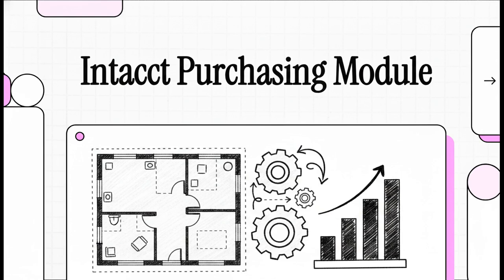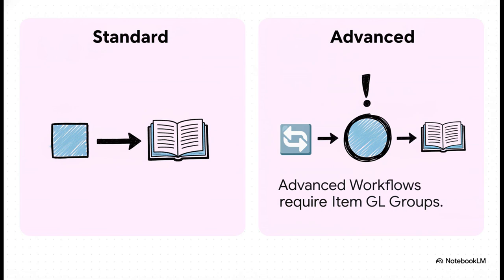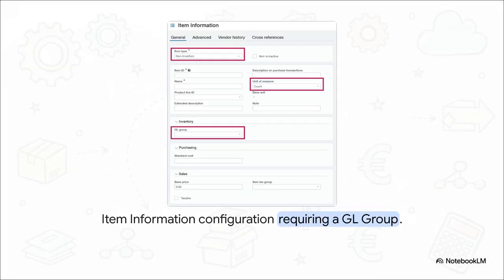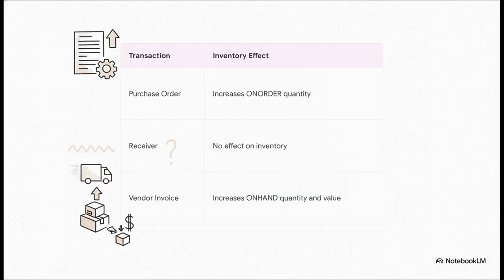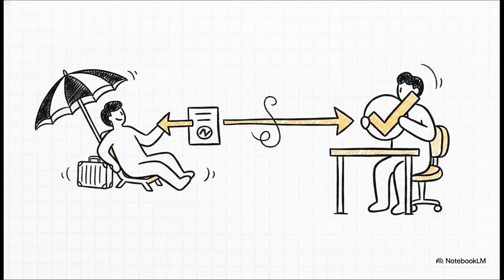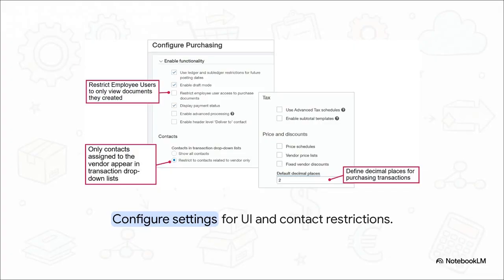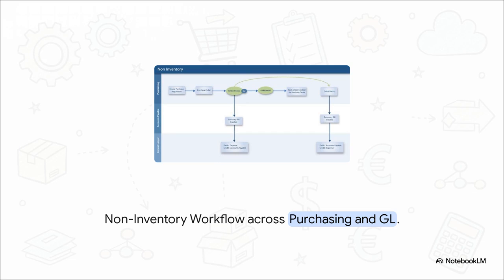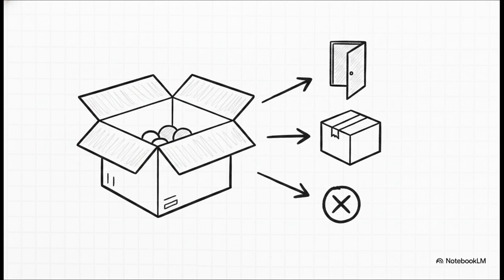Purchasing Workflow in Sage Intacct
Mastering the Sage Intacct purchasing module is essential for maintaining accurate financial commitments and clean audit trails. In this video, we break down the technical execution guide for configuring Purchase Orders, establishing your workflow, and controlling downstream financial impacts.